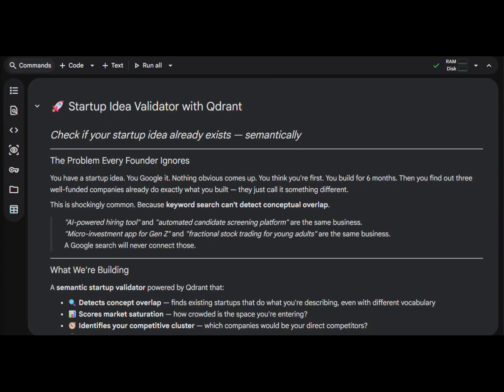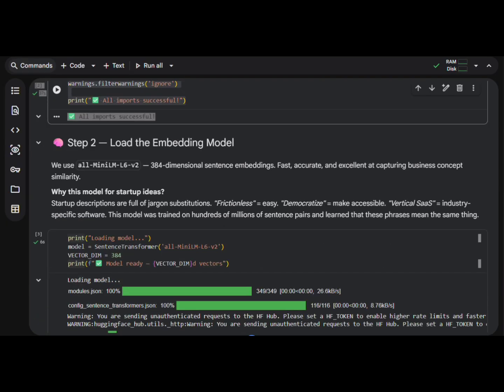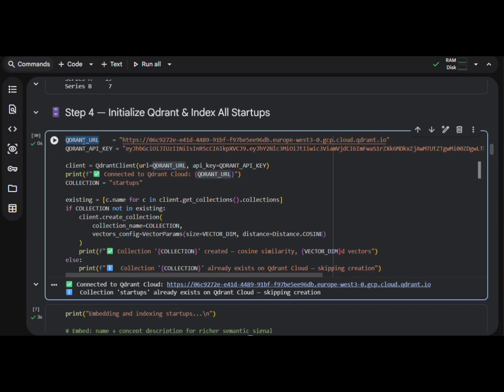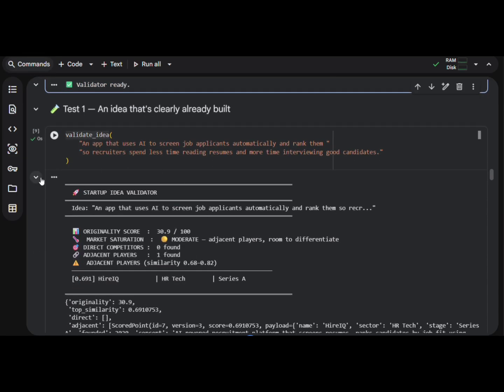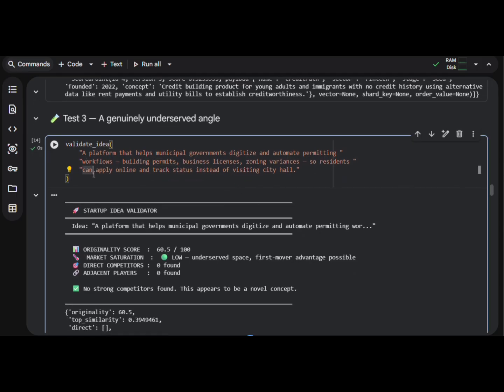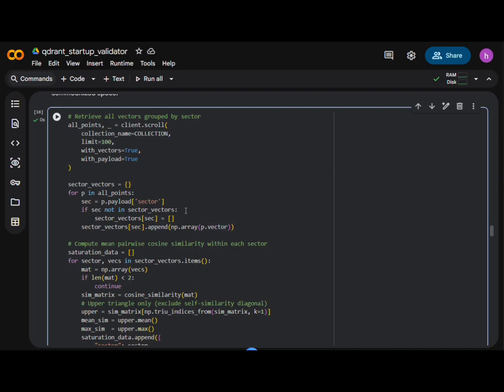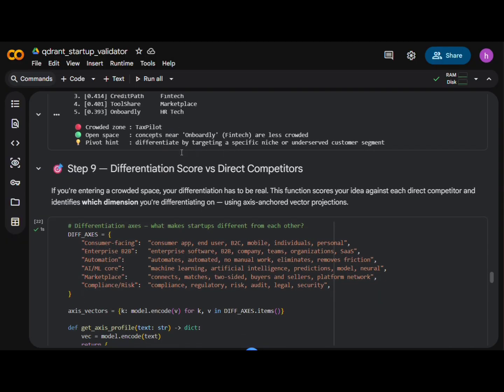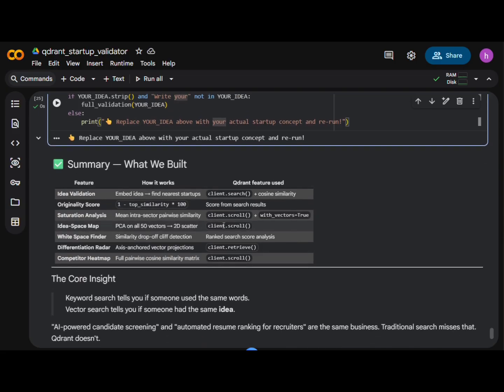Your Startup Idea Already Exists (And You Don't Know It)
I Built a Tool That Tells You If Your Startup Idea Already Exists

You have a startup idea. You Google it. Nothing shows up. You build for 3 months. You launch. First comment: "This is exactly like HireIQ."

The problem isn't that you didn't search. Keyword search can't detect conceptual overlap. "AI candidate screening platform" and "automated resume ranking for recruiters" are the same business — Google will never tell you that.
In this video, I built a Semantic Startup Validator using Qdrant that takes your idea in plain English and tells you exactly how crowded that space already is — even when your description shares zero words with existing competitors.

I'll show you the exact moment it flags a direct competitor with 0.86 similarity on a description with no keyword overlap at all. That's what semantic search does that nothing else can.

What we build:
→ Originality Score (0–100) for any idea you describe
→ Semantic competitor detection — meaning-based, not keyword matching
→ Direct vs adjacent competitor classification with tunable thresholds
→ Sector Saturation Chart — mean intra-sector concept similarity across 8 spaces
→ 2D Idea-Space Map — visualize white space before you start building
→ Differentiation Radar vs your top competitors across 6 axes: consumer, enterprise, automation, AI/ML core, marketplace, compliance
The core insight: founders are obsessed with jargon. "Frictionless onboarding" and "easy sign-up flow" mean the same thing. all-MiniLM-L6-v2 learned that from 1.1 billion sentence pairs — it sees through the buzzwords. Qdrant lets us query that at scale in milliseconds.